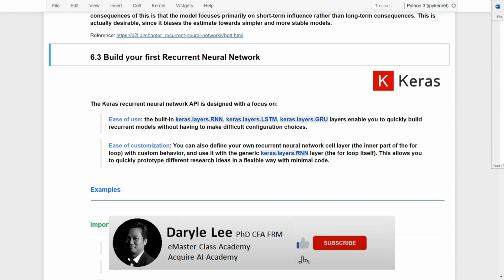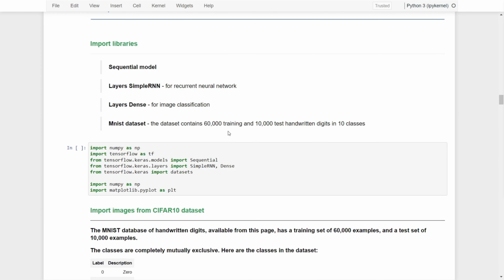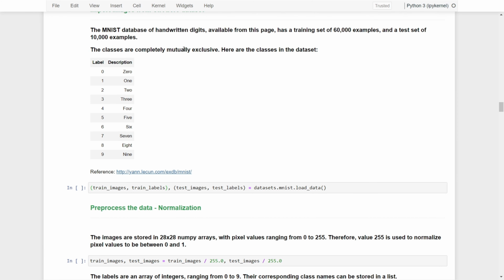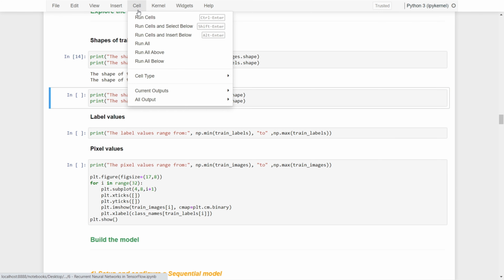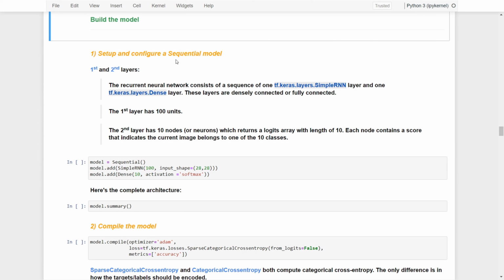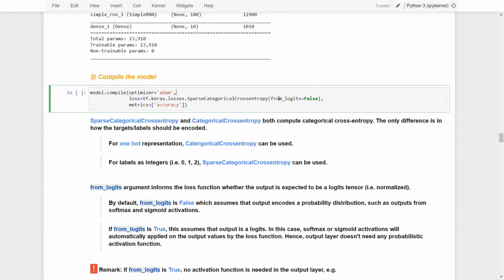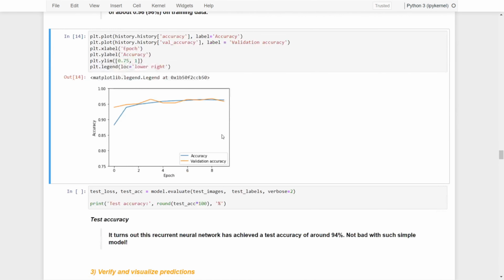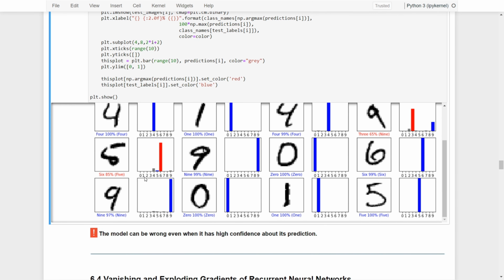Deep Learning in TensorFlow #5 L3 - RNN: Build your first Recurrent Neural Network